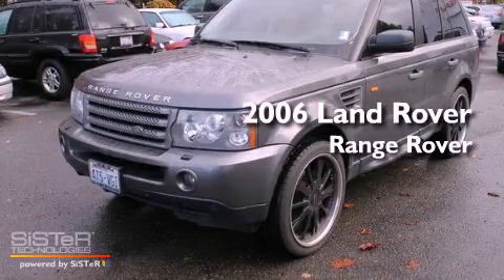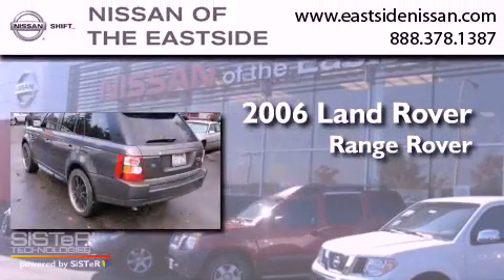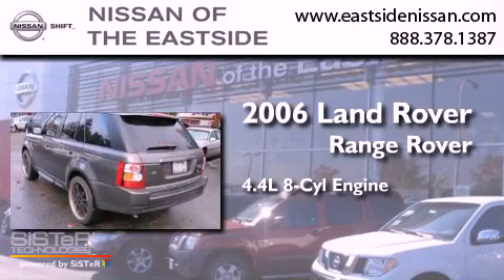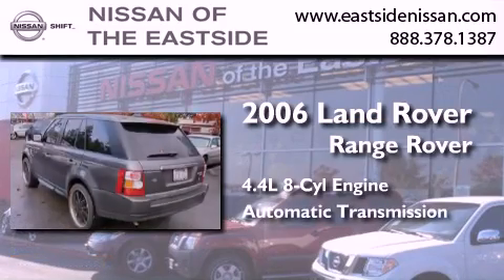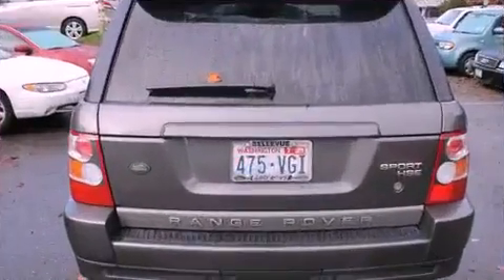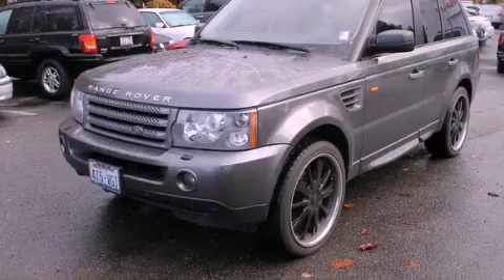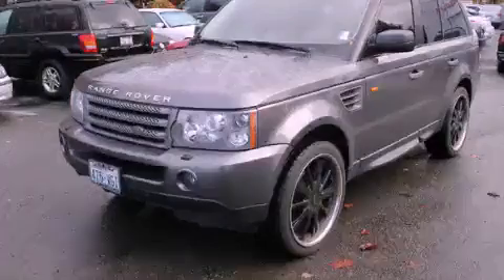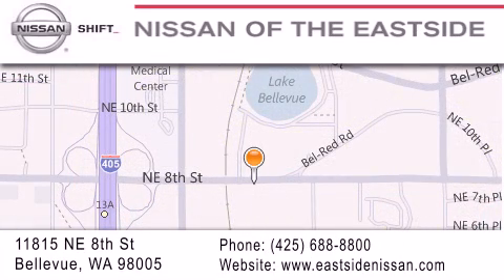2006 Land Rover Range Rover Bellevue WA 98004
Year : 2006
 Make : Land Rover
 Model : Range Rover
 Engine : 4.4L V8
 Trans . : Automatic
 Exterior : Gray
 Miles : 70,767
 Interior : Black
 Stock : P2358A

 Preowned 2006 Land Rover Range Rover Bellevue WA